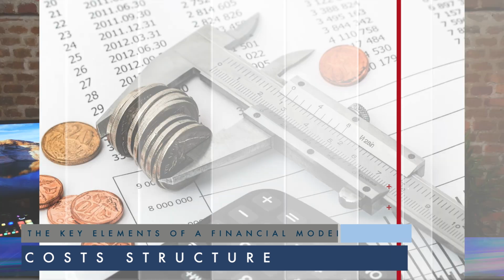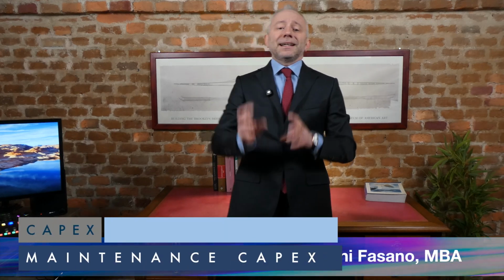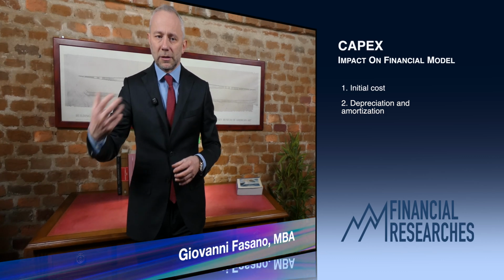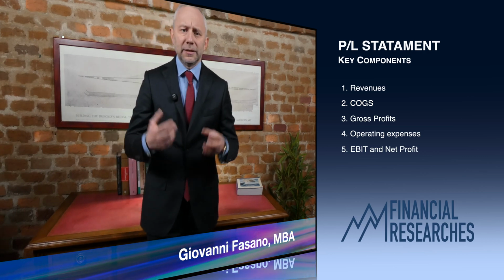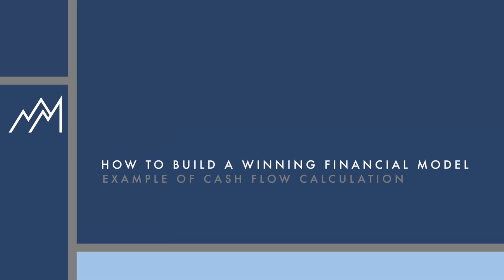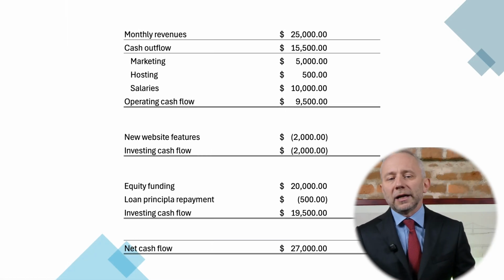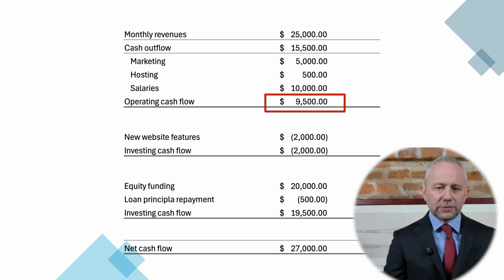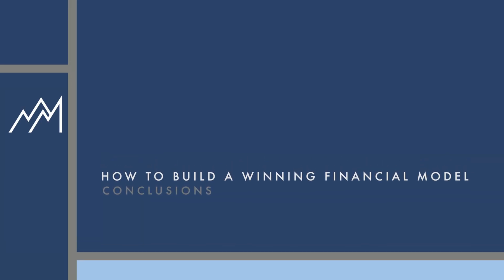How to Build a Winning Financial Model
In this video, we explore the essential steps to creating a financial model that sets your business up for success. Whether you're a startup seeking investment or an established company making strategic decisions, mastering financial modeling is a must. Follow along as we break down the process, highlight critical elements, and provide actionable insights to create a model that works in the real world.

Chapters:
00:00 Intro
Kick-start your journey into financial modeling.

00:54 Video Summary
An overview of what you will learn in this video, including the importance of financial models and their role in business success.

01:31 What is a Financial Model and How It is Important

03:12 The Key Elements of a Financial Model
Learn about the crucial components that make up a strong financial model, from revenue projections to expense breakdowns and beyond.

11:32 A Step-by-Step Guide to Building a Financial Model
Follow a practical guide to construct your own financial model, with clear steps and tips to ensure accuracy and effectiveness.

15:16 Common Mistakes to Avoid
Avoid the pitfalls that can derail your financial model with these common mistakes and how to overcome them.

16:25 Useful Tools and Resources
Discover tools and resources that can simplify the process and enhance the quality of your financial modeling.

17:07 An Example of Cash Flow Calculation
See a practical demonstration of a cash flow calculation to understand how it fits into the broader financial model.

19:40 Conclusions
Wrap up the session with key takeaways and a summary of the steps to create a winning financial model.

Financial Researches, studio di pianificazione strategica e finanza d'impresa
Viale Torino 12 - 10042 Stupinigi TO